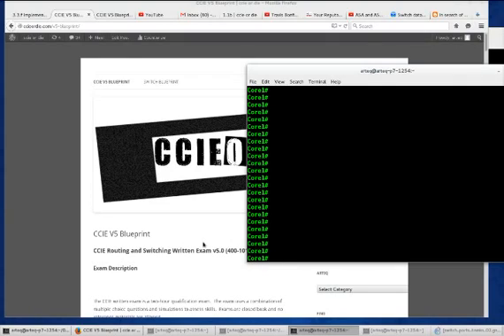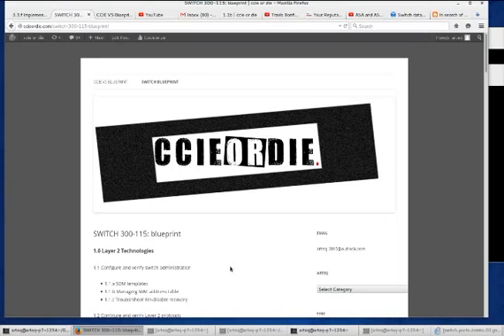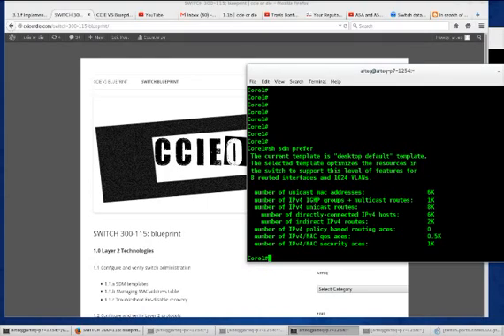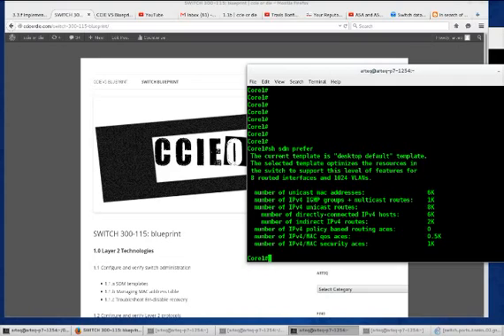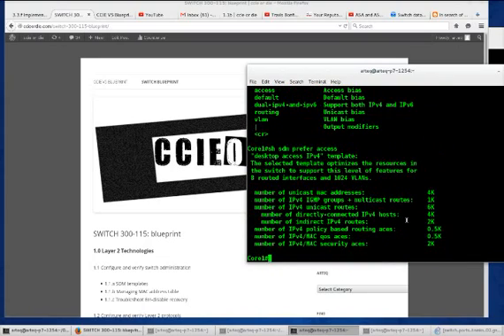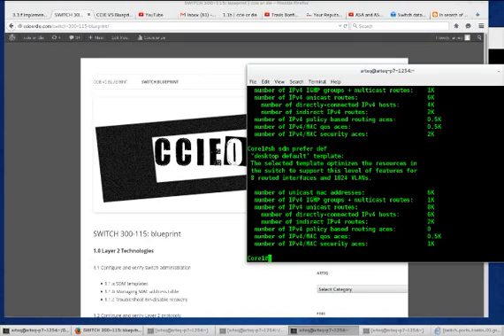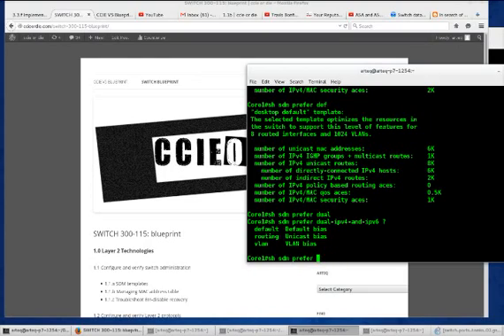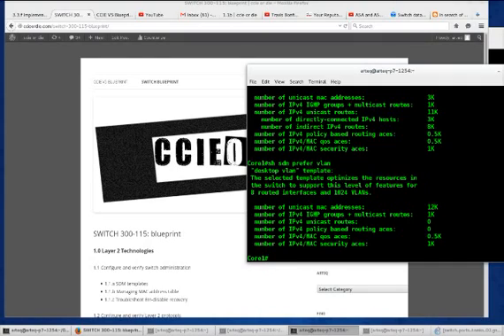CCNP SWITCH 300-115 1.1a SDM templates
1.1.a SDM templates